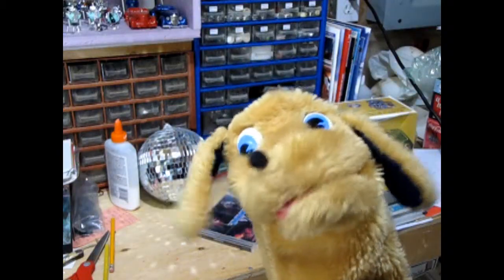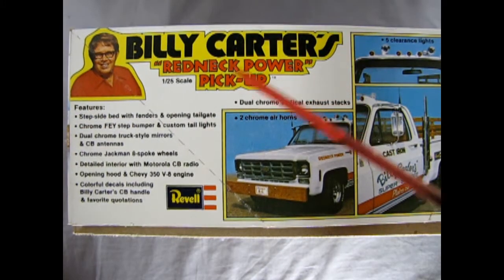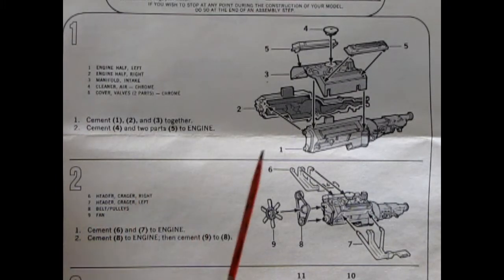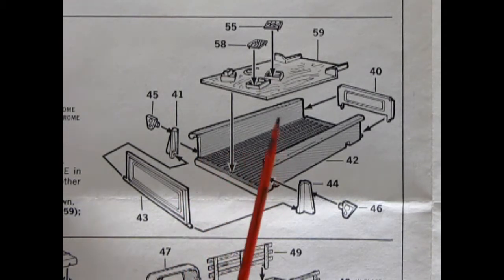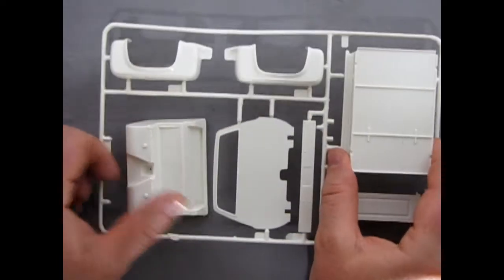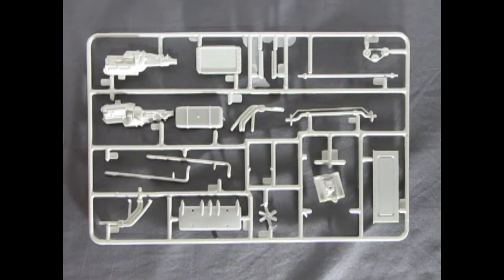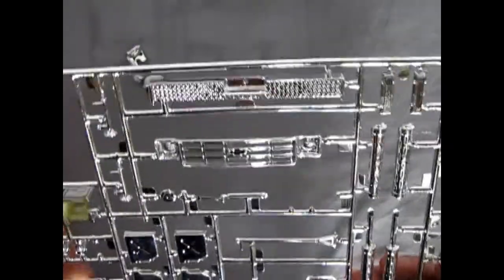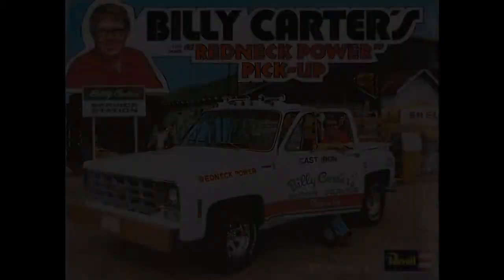Unboxing The 1978 Chevrolet Pickup Billy Carter Edition Model Kit By Revell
Are you looking for the 1978 Chevrolet Pickup Billy Carter Edition Model Kit By Revell and want to know what the instruction sheet, plastic parts and decal sheet looks like before you buy the model?

Let us do the work for you as we unbox the Revell 1978 Chevrolet Pickup Billy Carter Edition Model Kit.

Thank you very much for watching "Unboxing The 1978 Chevrolet Pickup Billy Carter Edition Model Kit By Revell". It means a lot to us!